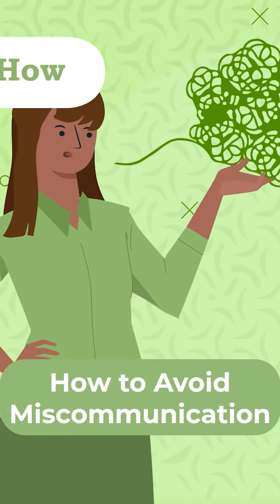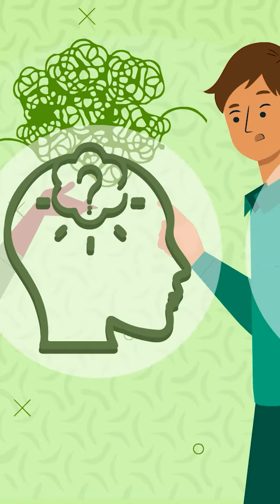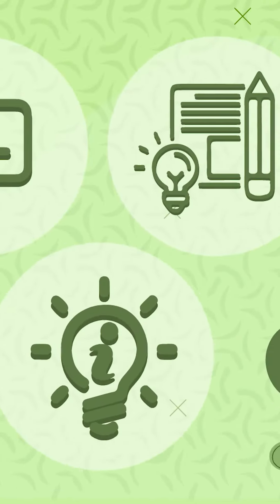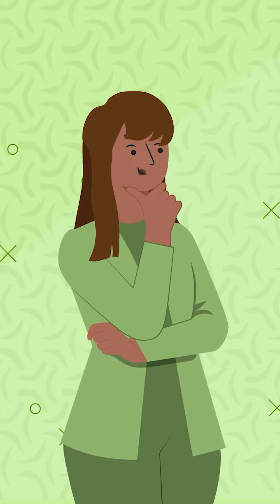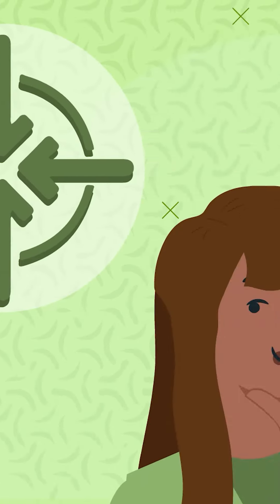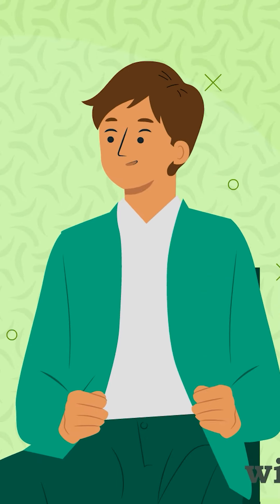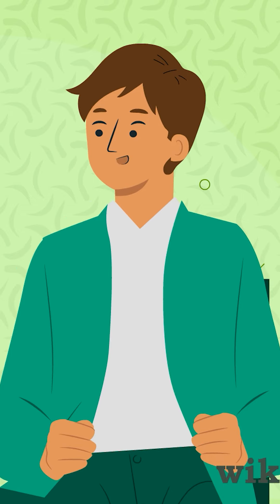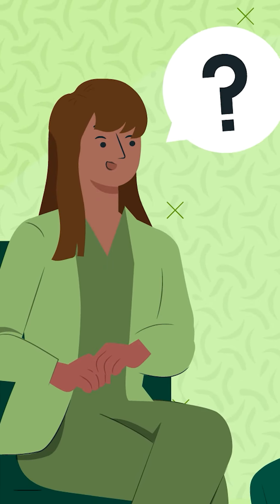How to Avoid Miscommunication